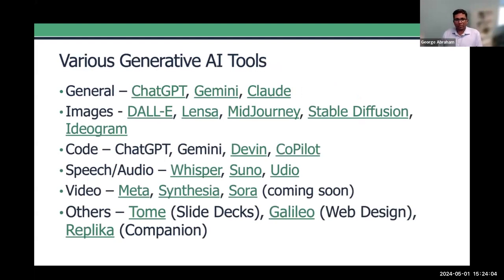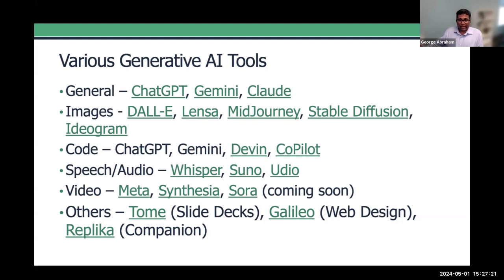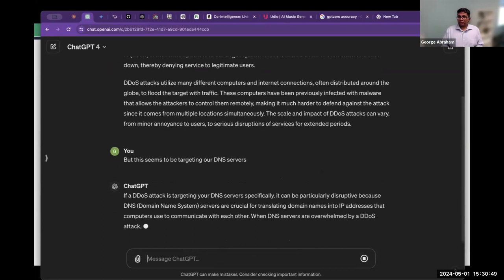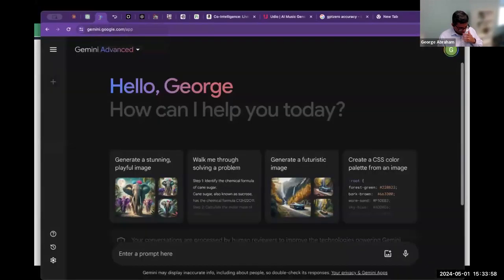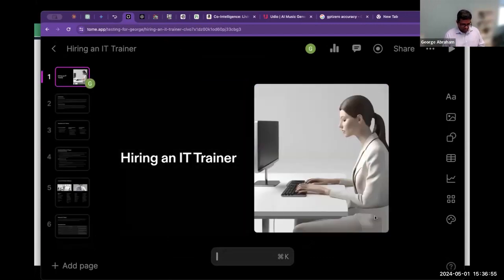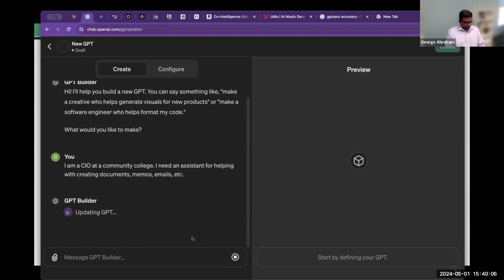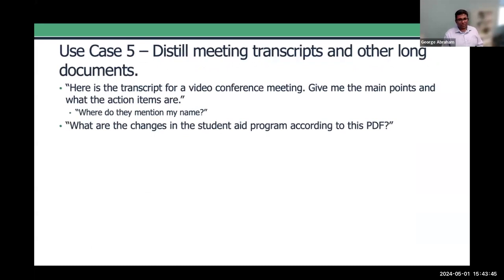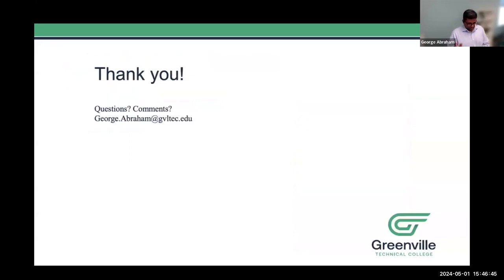Improving Personal Productivity Using Consumer GenAI Tools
Presented by George Abraham as part of a two hour virtual session, Understanding AI,  designed to explore how Artificial Intelligence continues to shape our educational environment.

Description:
George Abraham, CIO for Greenville Technical College, demonstrates how to use the available set of generative AI consumer tools to get more out of your time and effort. Both free and paid versions of these tools allow for significant improvements in productivity.